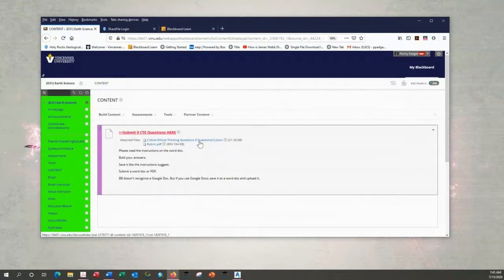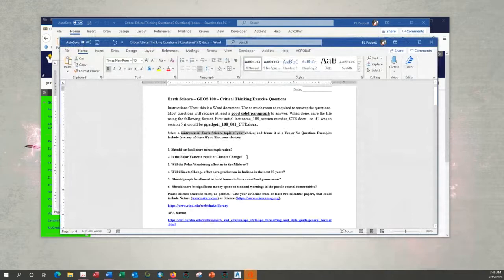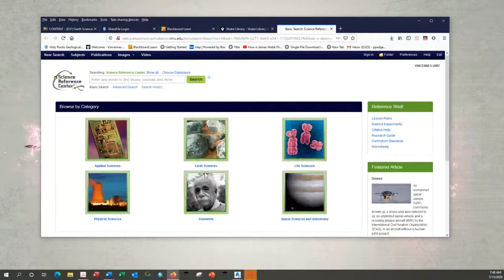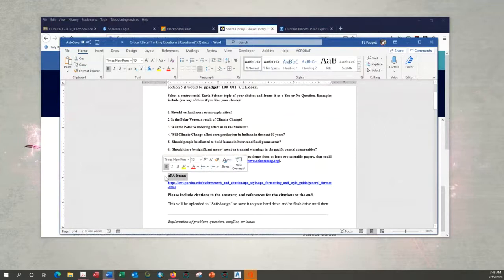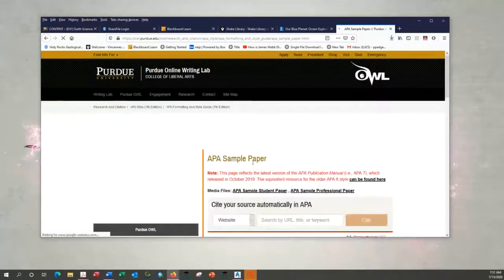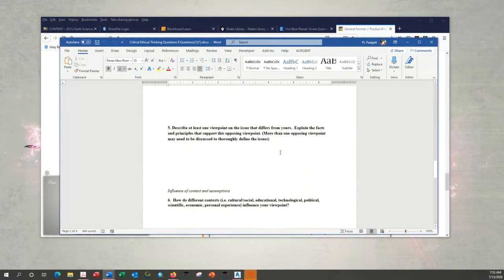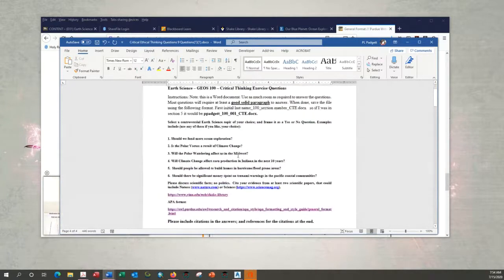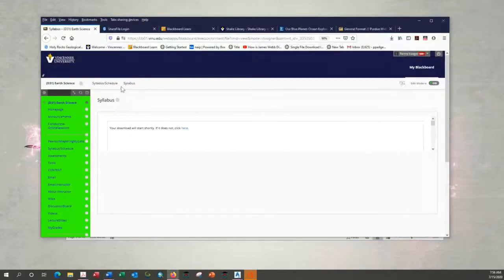How to get 50 points on your CTE Assignment.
This video explains the Critical Thinking Assignment